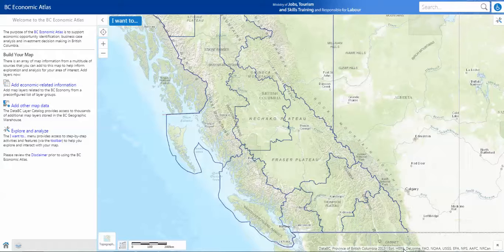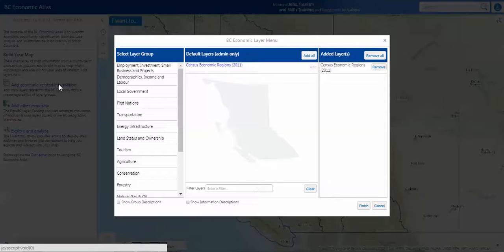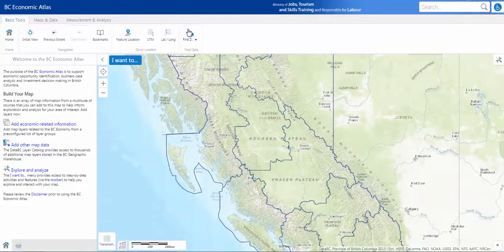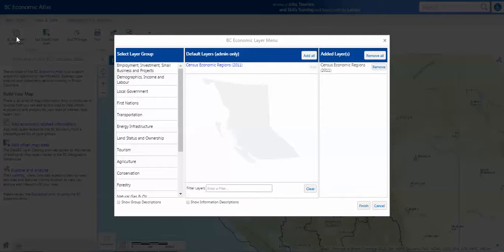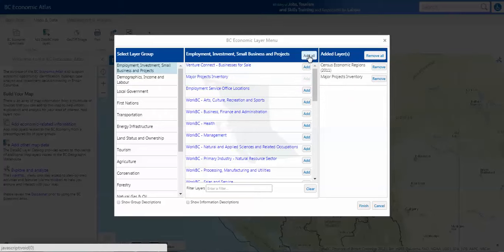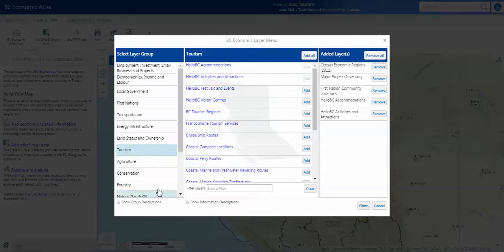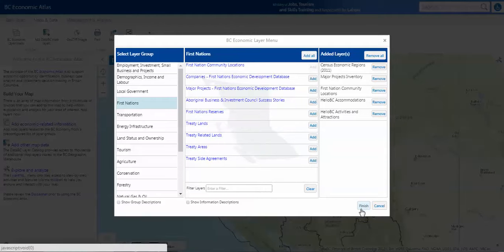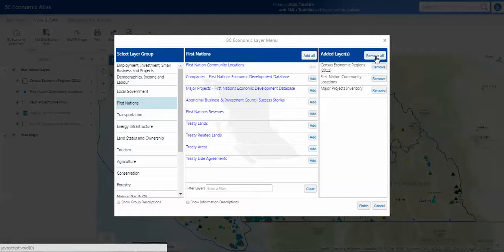BC Economic Atlas - How to use the BC Economic Layer Menu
This video will show you how to use BC Economic Layer Menu.  The BC Economic Layer Menu is the primary way to add and remove map layers from the BC Economic Atlas.  It contains map layers organized by layer groups related to the BC economy.